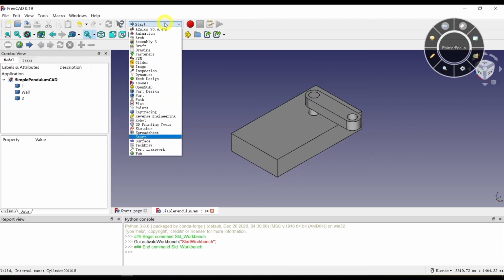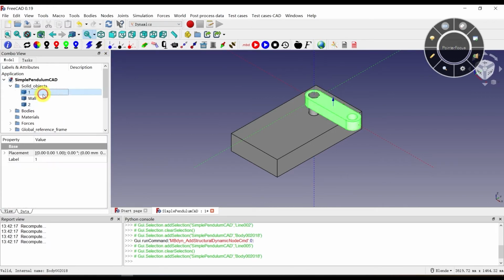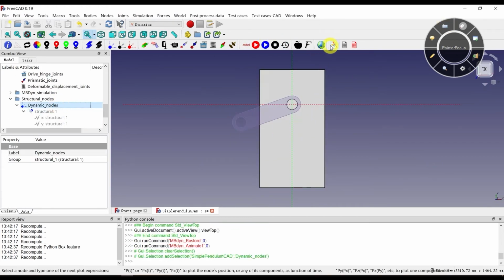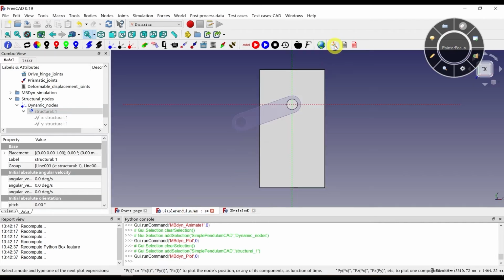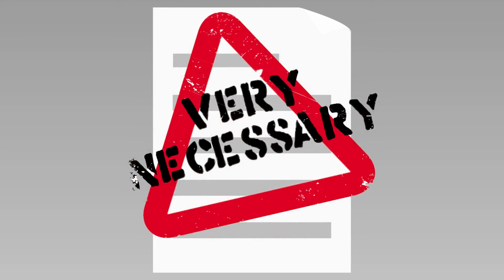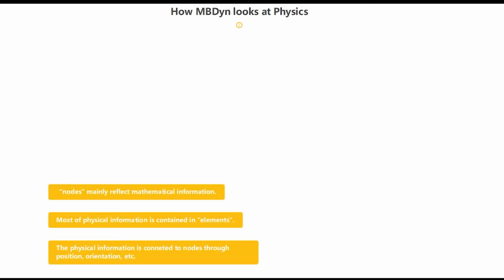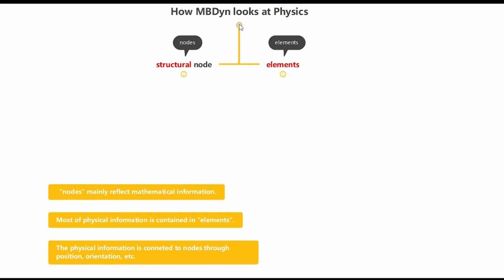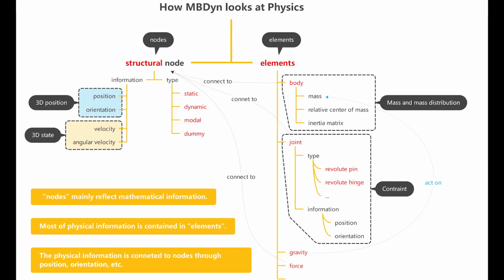What's MBDyn and what can MBDyn do? - MBDyn tutorial 01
This video gives brief introduction of MBDyn. English is not my mother language, I'm practicing speaking English. If my pronunciation causes you trouble, please turn on the subtitles.